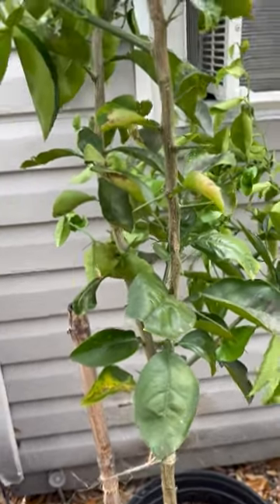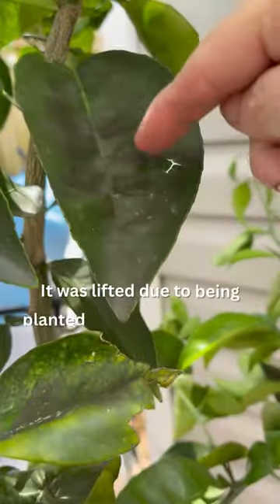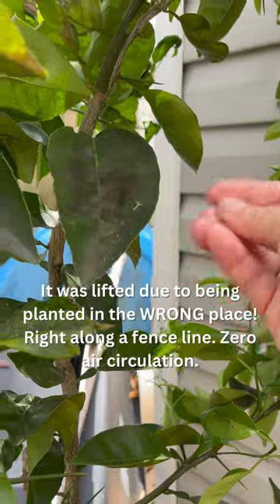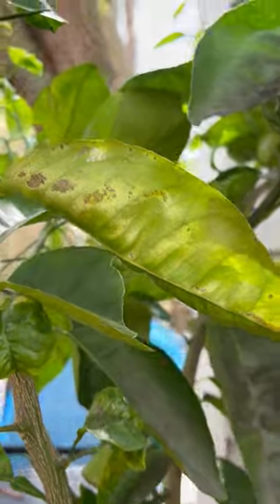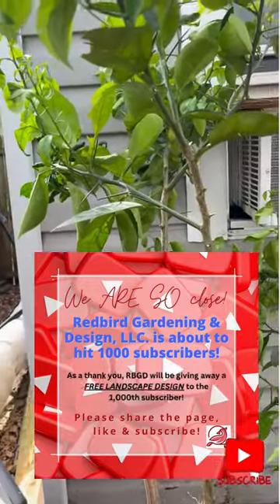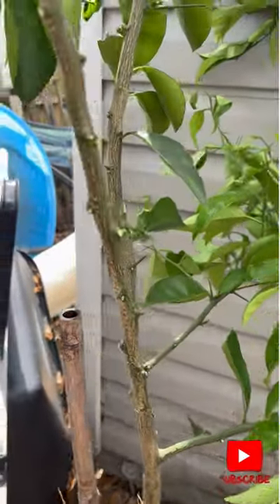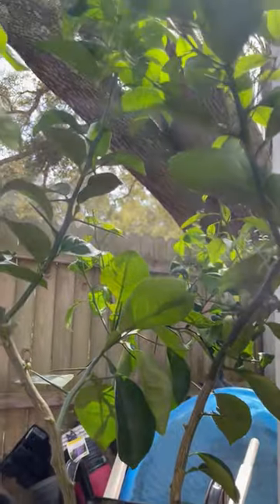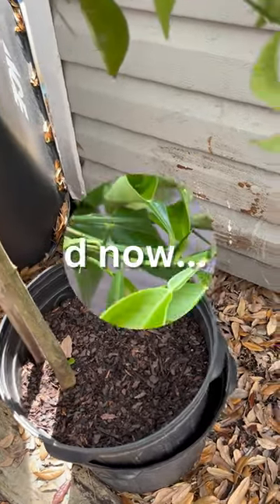Growing Your Own Citrus Dream: Lemon Lime Tree Care Tips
Growing Your Own Citrus Dream: Lemon Lime Tree Care Tips   This tree was planted in the WRONG spot! I neglected to move it from that temporary location and what resulted? A massive investation of whitefly and aphids... resulting in powdery mildew and even the start of mealy bug. Do yourself a favor, right plant, in the RIGHT PLACE, everytime!